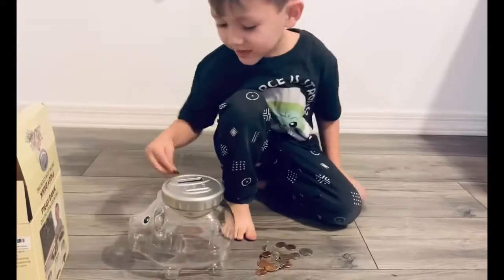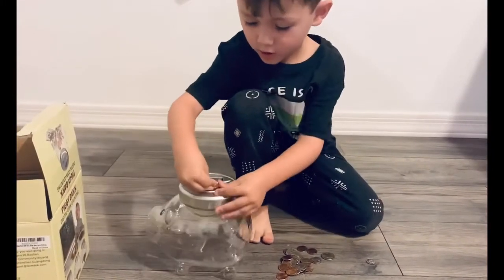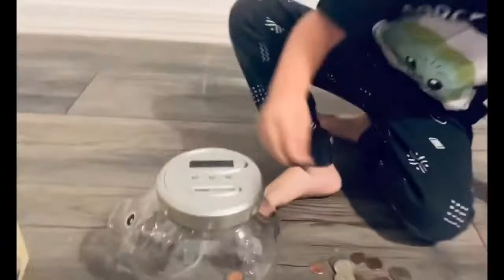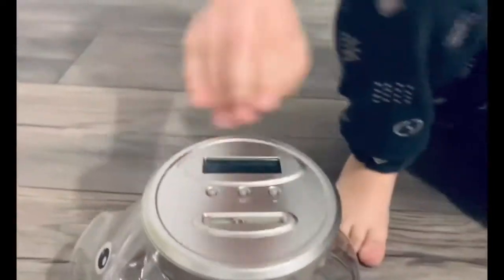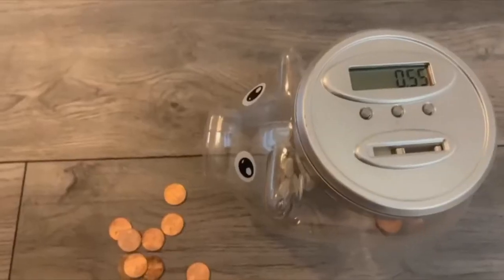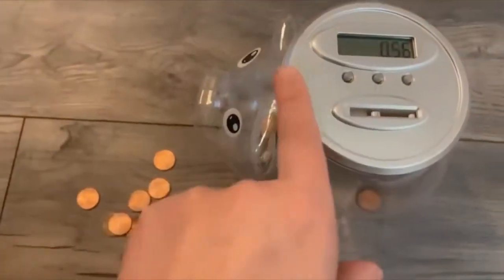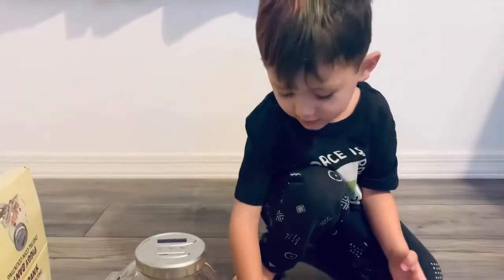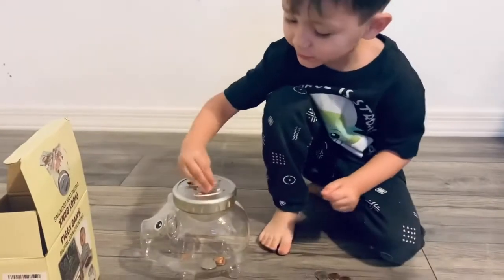Lefree Cute Piggy Bank，Coin Bank Money Jar for Adults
Buying children a piggy bank is a good way to teach them the value of money and the importance of saving.

Wanting to start teaching grandchildren about saving in a simple way. Be careful when removing screws to place batteries, we stripped one. Also it did not recognize a toonie and counted as a dollar.

😎LeFree coin Bank in the video is for sale on the 【LeFree official website】！